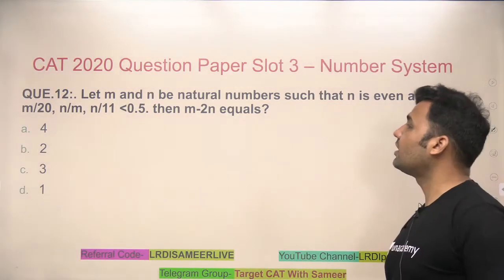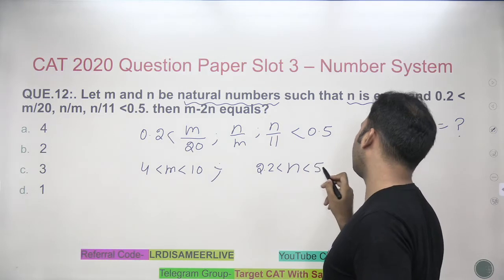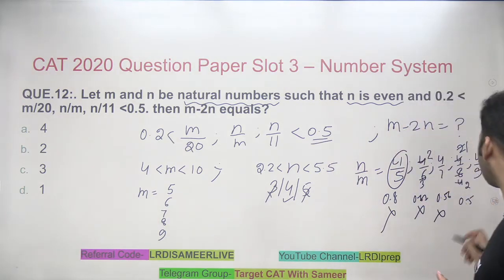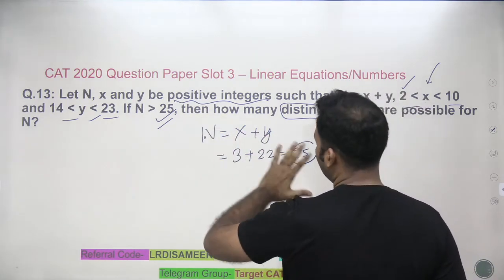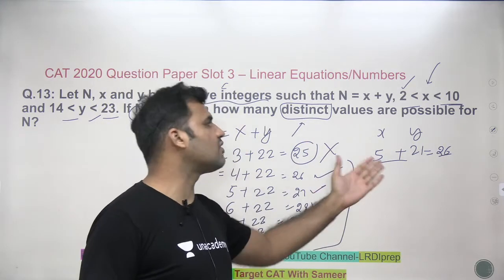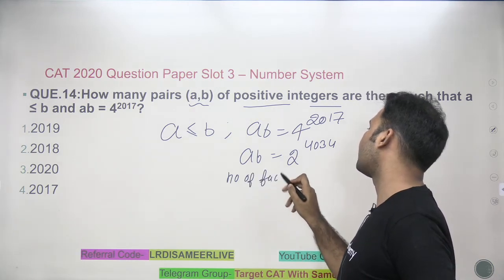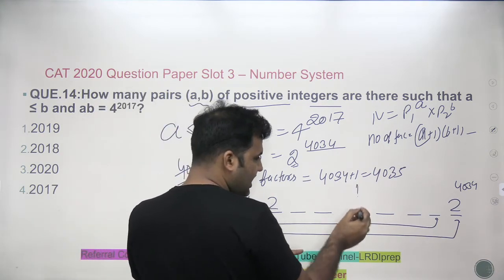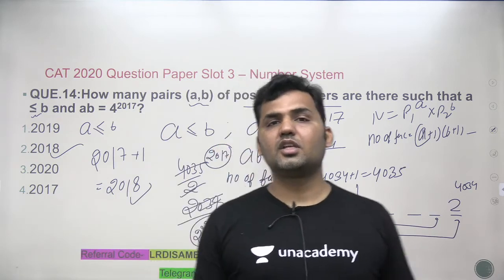Last 5 Years Of CAT Papers - CAT 2020 Slot-3 - Episode 5